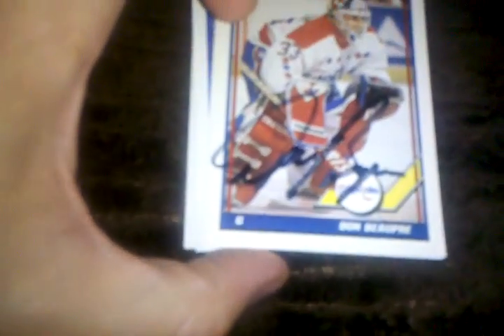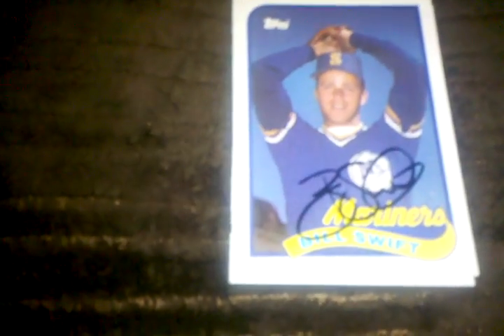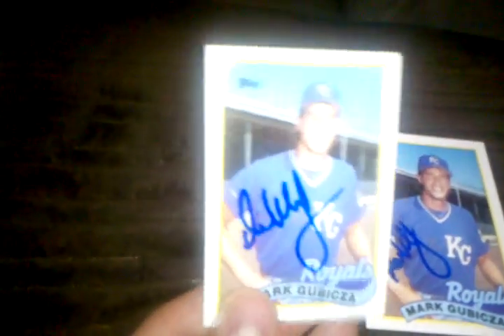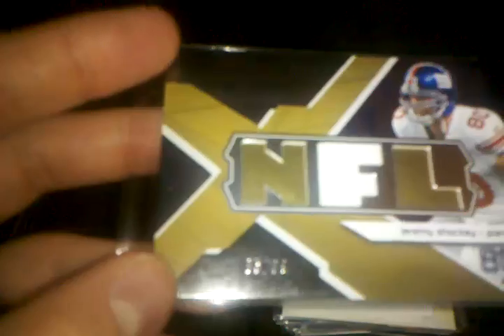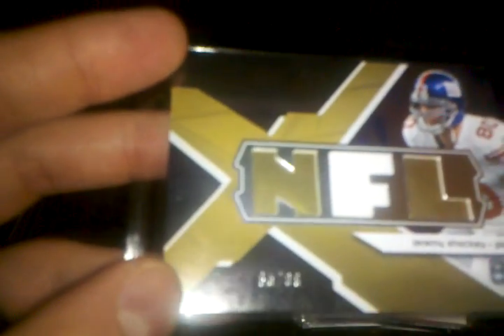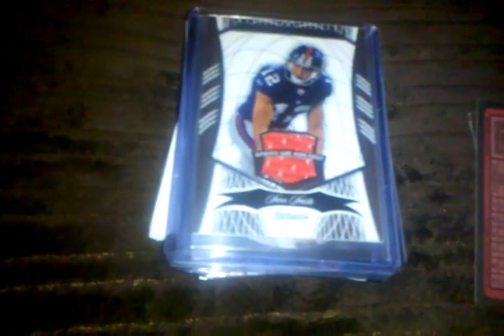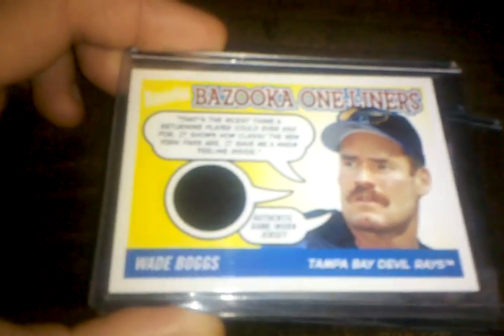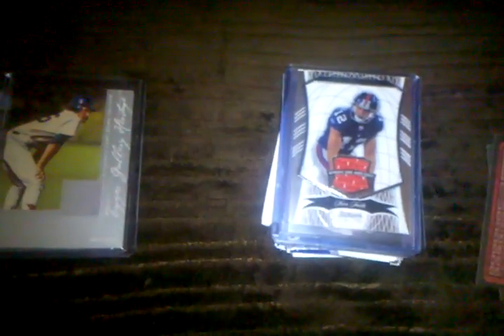TTMs, pc pick ups and trade with Criffrock 6/9/11